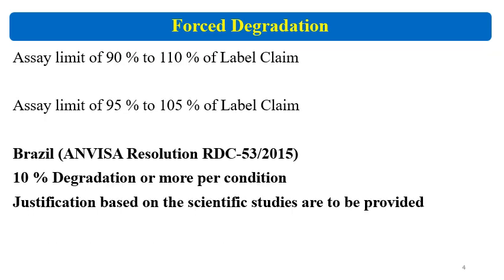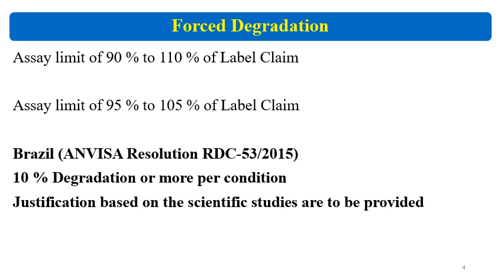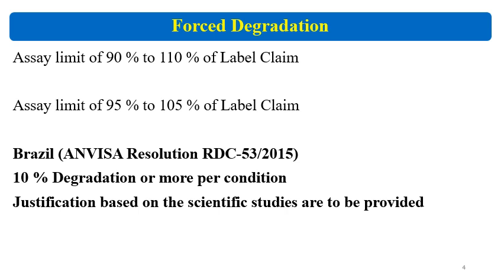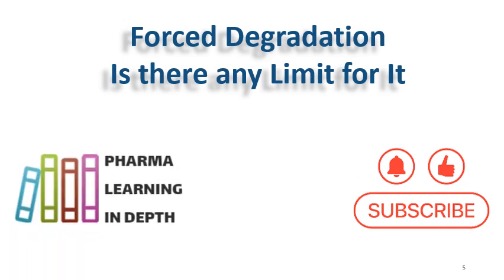Forced Degradation Is there any Limit for it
also watch for complete information